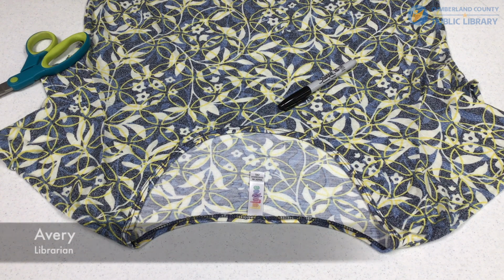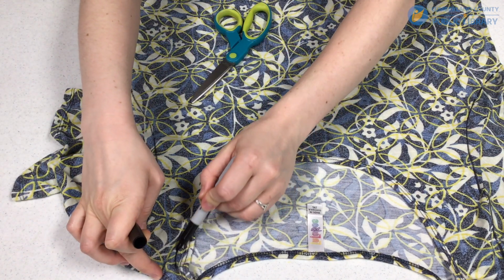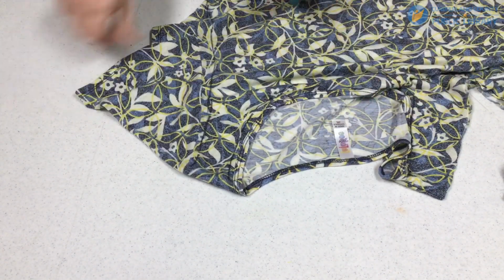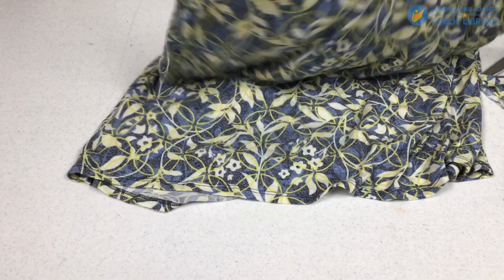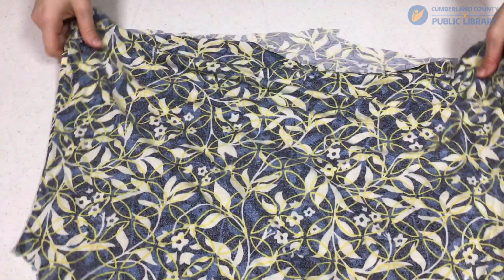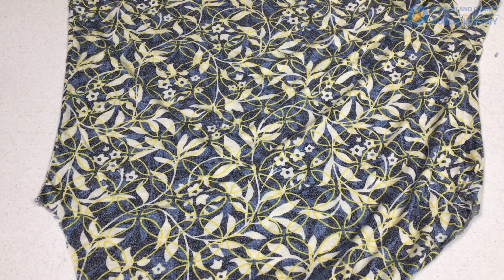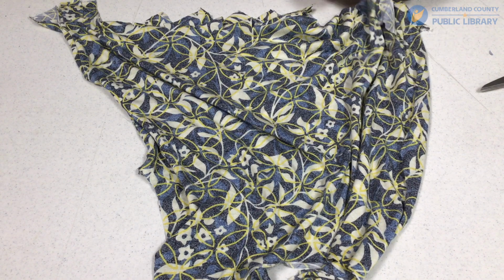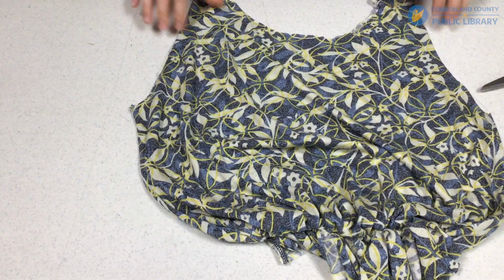Crafts Around the House - T-Shirt Bags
Make an easy no-sew bag using an old T-shirt. This program is part of "Crafts Around the House."